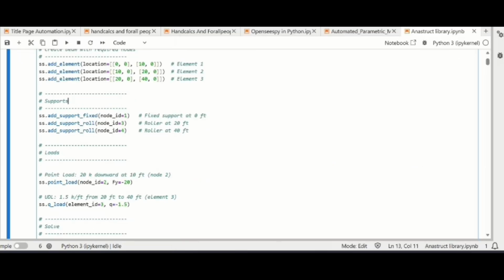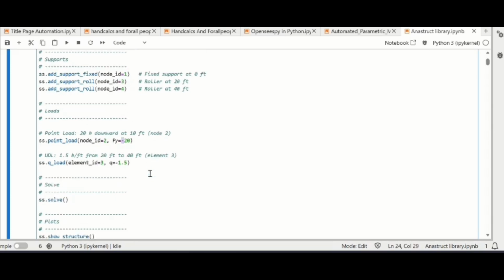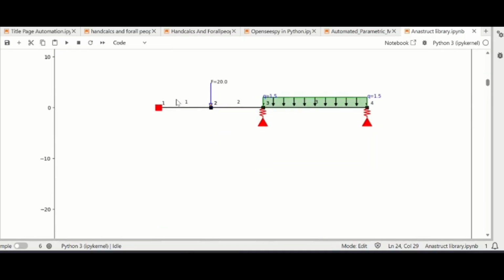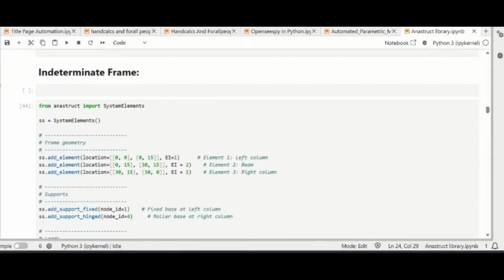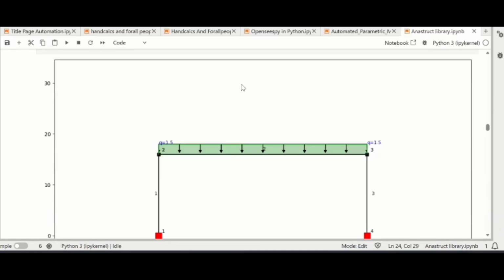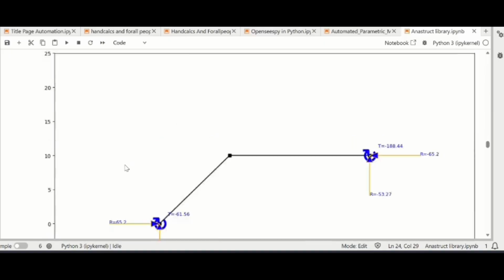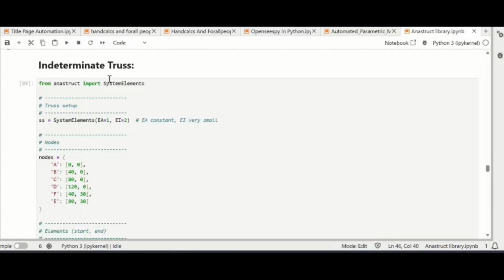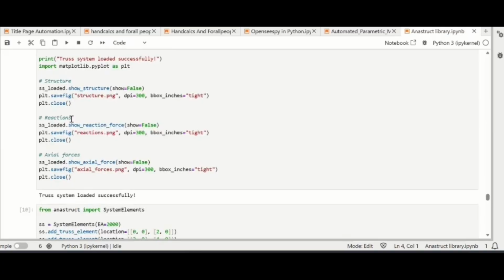Introduction to Anastruct Library in Python! No More Manual Analysis!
Stop doing structural analysis by hand! 🧮💻

In this video, I’ll give you a complete introduction to Anastruct — the Python library for 2D structural analysis. If you’re a civil/structural engineer, student, or coder, this tool will change how you check beams, frames, and trusses.

What is Anastruct?
Anastruct is an open-source Python library that lets you solve statically determinate and indeterminate structures using the direct stiffness method. No expensive software needed — just Python.

1. What Anastruct is + why engineers use it 📐
2. Defining nodes, elements, supports, and loads ⌨️
3. Running analysis + plotting shear, moment, deflection diagrams 📊
4. Real example: Simply supported beam + portal frame 🏗️  and Truss

This is perfect for automating calculations,  parametric studies, or learning structural behavior. Works great with Jupyter Notebook.